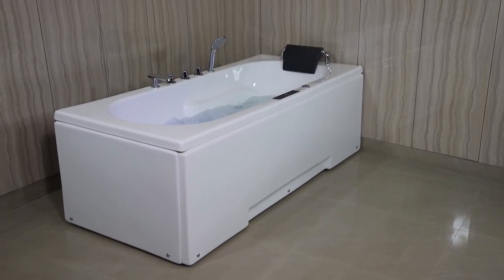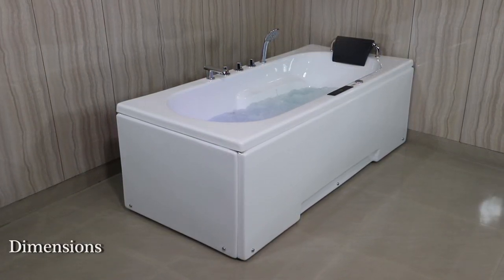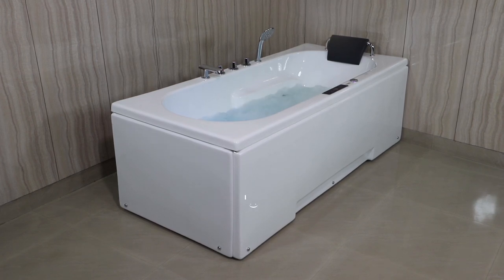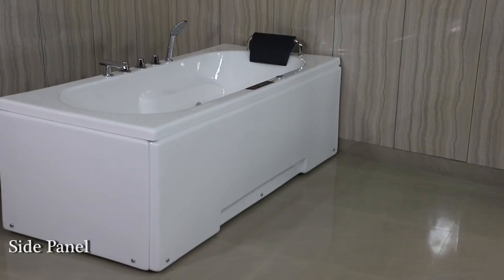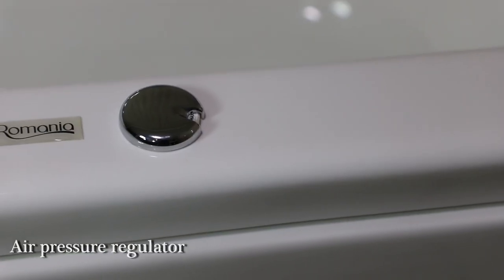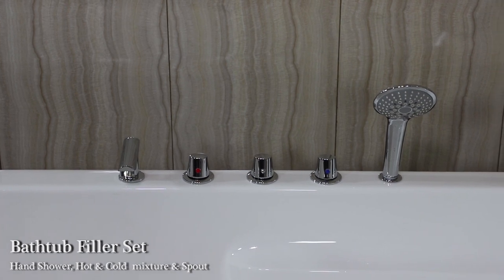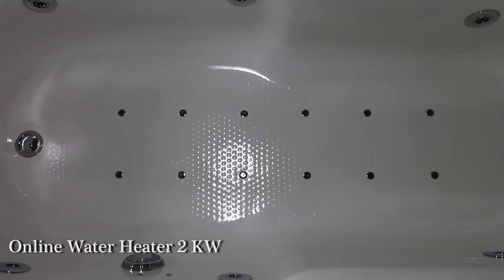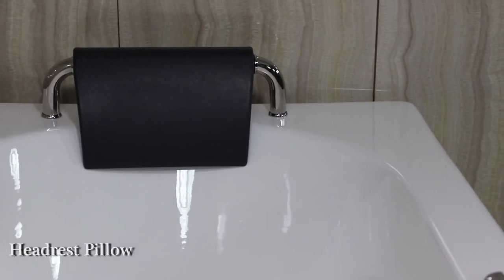Davide Bathtub Fully Loaded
A plush and luxurious bathroom is an integral part of every dream home. Here at Romania Bathtubs, we understand your need for class and comfort. That’s why we provide luxury range of products for those with an eye for detail, all the while keeping your budget in mind.

With over 20 years of experience in manufacturing bathtubs, we are an established and respected name in the industry and amongst designers. Our amassed experience has given us an edge over others, when it comes to understanding the needs of the customers. We customize our bathtubs as per the requirement of the customer, which makes every product and the experience it carries, unique. Our bathtub designs stand out for their beautiful and innovative designs and are sold all over India.